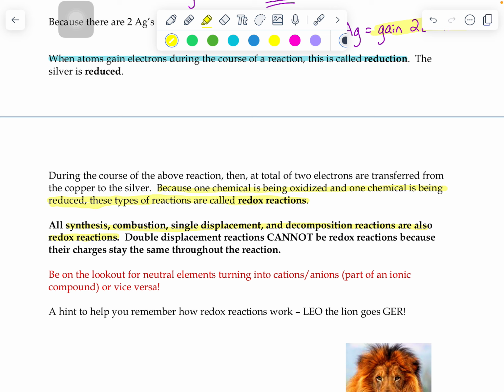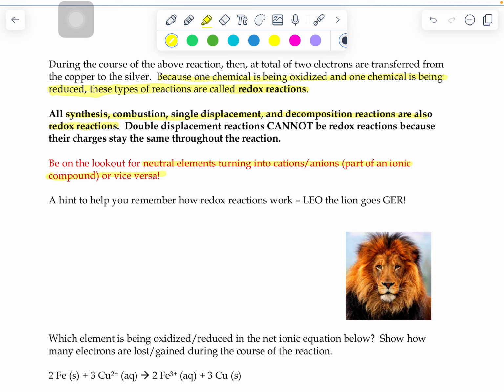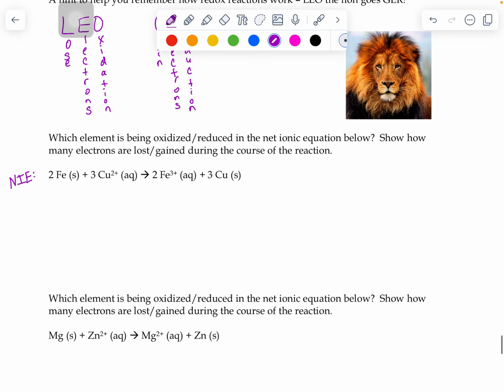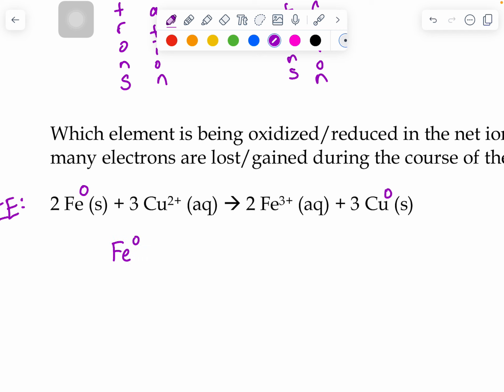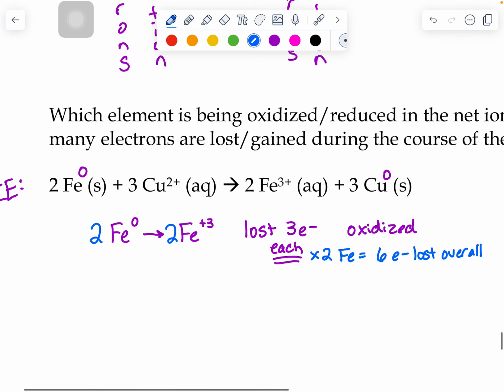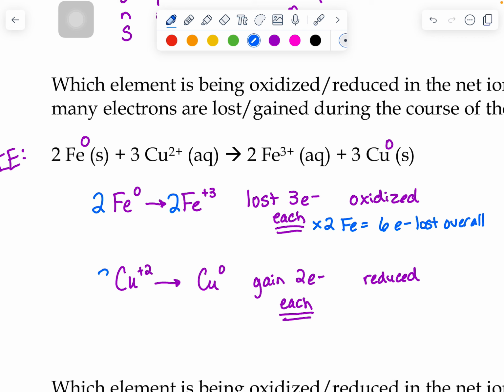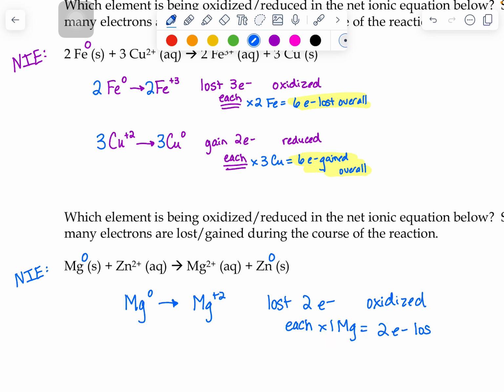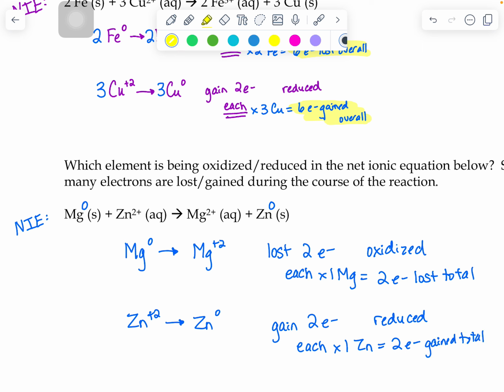Single Displacement NIE Video 2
Shows how electrons are lost and gained (transferred) between substances in a redox reaction